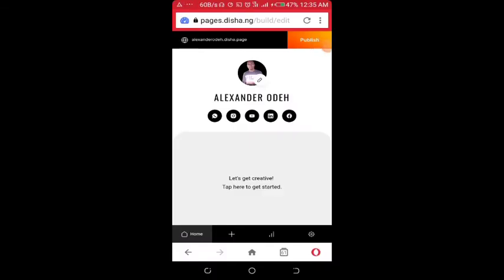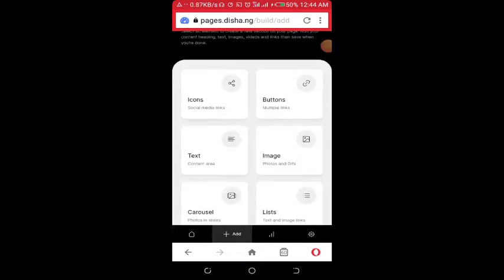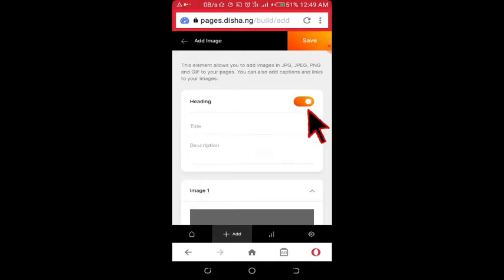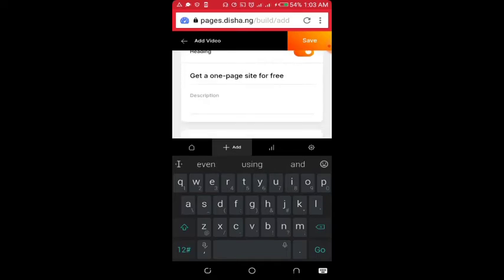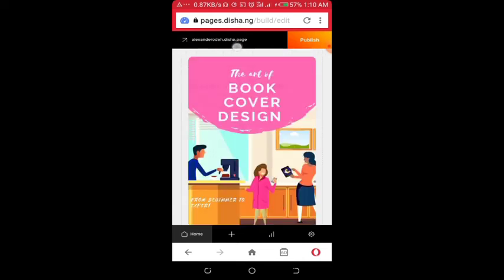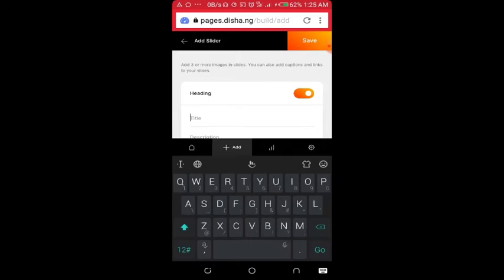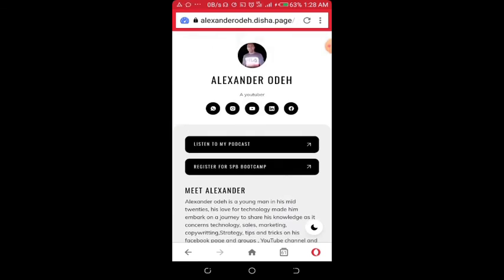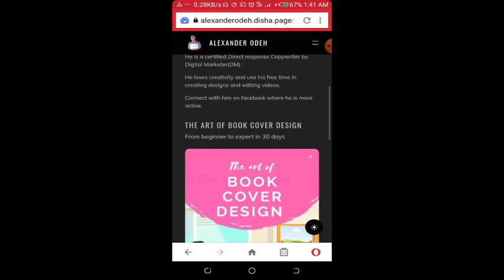HOW TO CREATE A ONE-PAGE WEBSITE ([USING DISHA ON A SMARTPHONE]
Learn how to create a scrolable  Disha one-page website  by following this step by step guide.
You will Learn how to :

Add clickable links/images.
Embed YouTube videos.
Add Carousel.
Share your social media handles.
Add product with payment link.
Share blog post /articles.

You can do this and more for free !

The one page website can be use to :

➡ Promote Social Media Handles
➡ Online  Portfolio
➡ Promote Online/Offline events.
➡ Promote Special/One Time Offers
➡ Promote YouTube Channel/Videos
➡ Serve As Your Website/Blog Where People Can Know More About You And Your Business. ➡ Articles /Blog Post and Photos.
➡ Connect Your Audience To All Platforms Easily With One Simple Link.
➡ Your own mobile store for your product and services.

Check these pages created with Disha out.